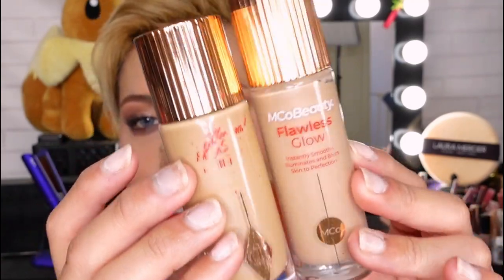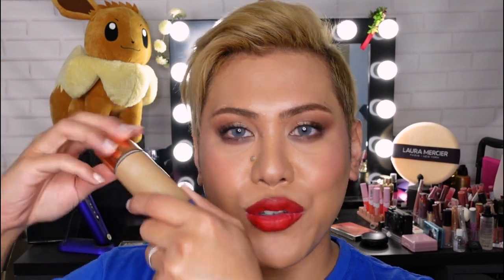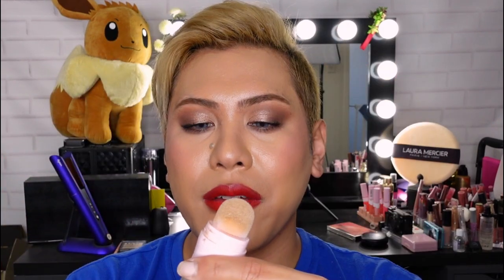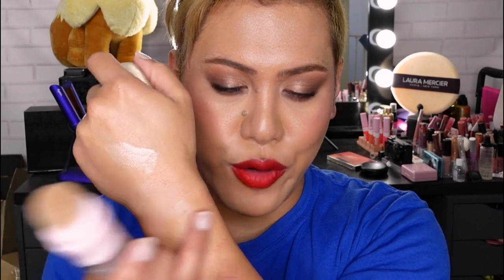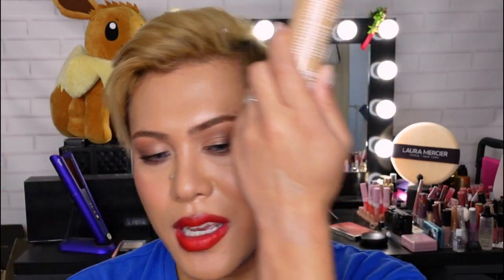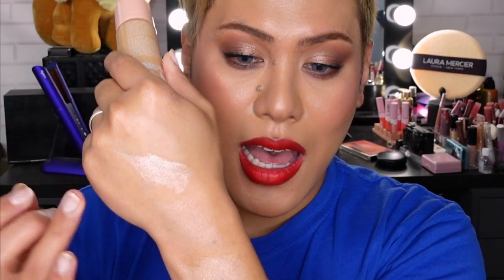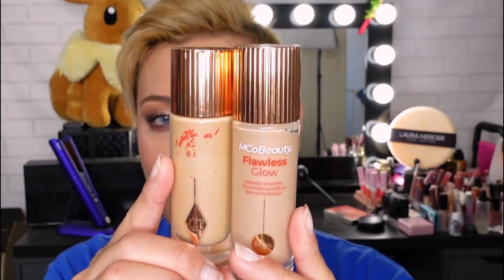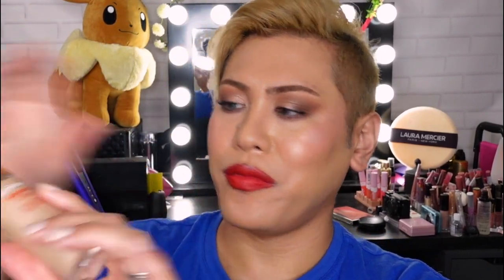Aussie Drugstore Dupes for the Charlotte Tilbury Flawless Filter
The products were sent to me for review purposes and/or were gifted to me by the company's respective PR company